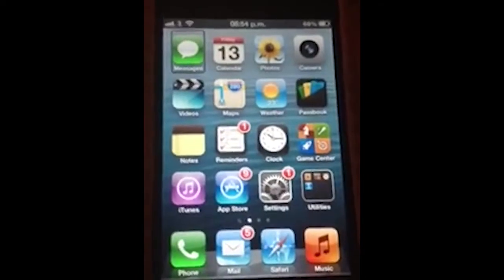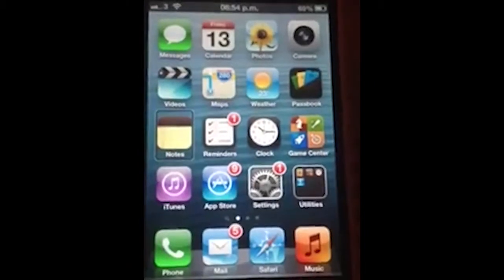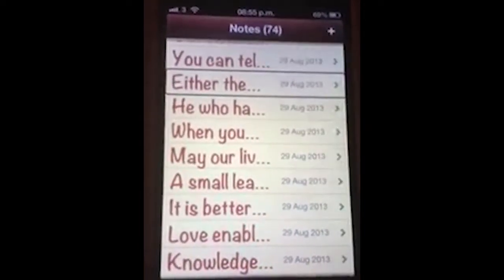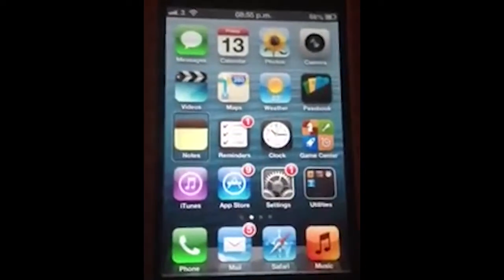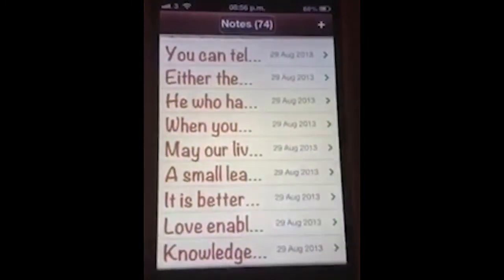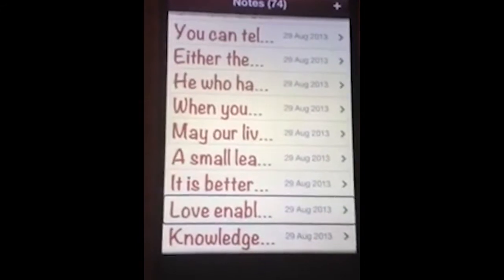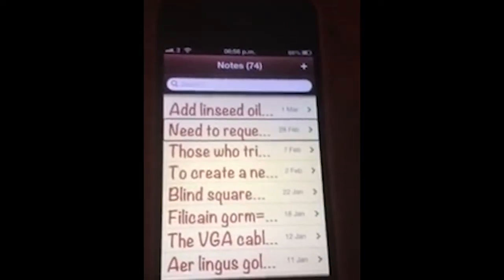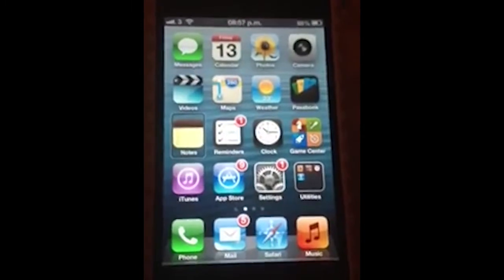iPhone for Blind and Visually Impaired Users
This tutorial demonstrates how Visually Impaired or Blind users can navigate an iPhone.